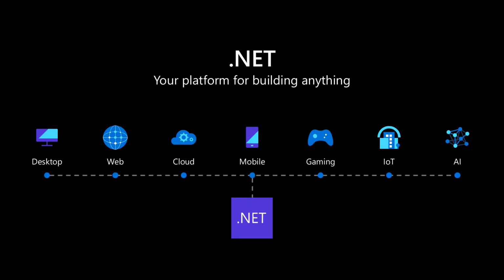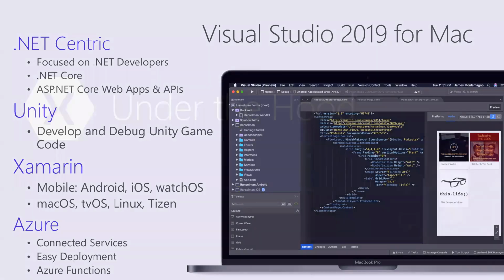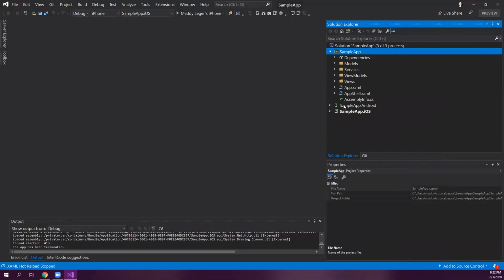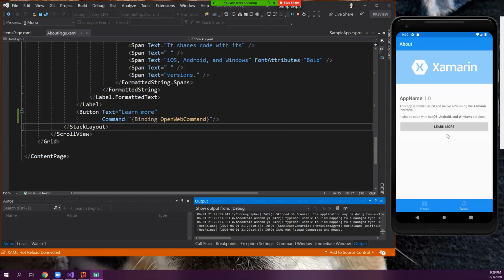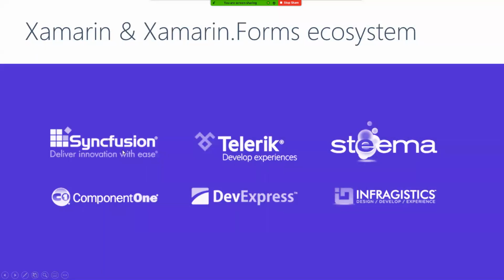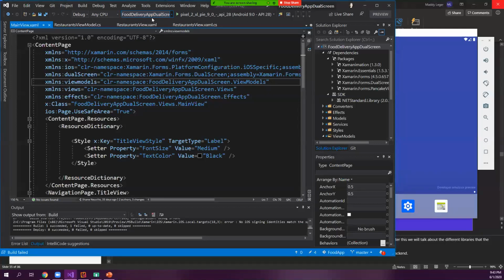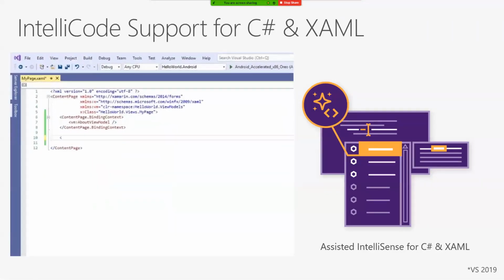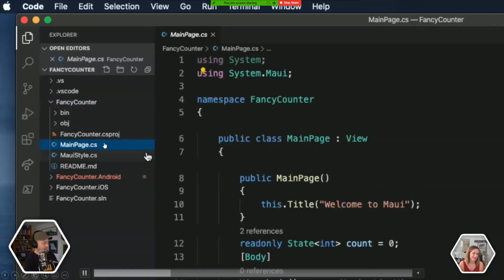Go Mobile with Xamarin (Maddy Leger)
Recording from our June 1, 2020 meeting

Xamarin enables C# developers to become mobile app developers overnight. In this talk, you will learn how to leverage your existing .NET and C# skills to create cross-platform iOS and Android mobile apps in Visual Studio with Xamarin.Forms. Xamarin also lets you reuse existing .NET libraries and share your business logic across all .NET platforms. This talk covers an introduction to Xamarin, building cross-platform UIs with Xamarin.Forms, using Xamarin.Essentials to share platform-specific API code, and some of the amazing productivity tools you get when you write Xamarin apps.

Speaker:
Maddy Leger is a Program Manager on the Xamarin team at Microsoft working on developer productivity. As a Microsoft PM intern, Maddy worked on Ink to Code, a Microsoft Garage project that takes drawn UIs and converts them into Xamarin.Forms XAML. That's when she fell in love with mobile development, the Xamarin team, and creating awesome developer tools. You can usually find Maddy watching (shouting at) Boston sports games or playing with her dog. Find Maddy on Twitter and Github @maddyleger1!